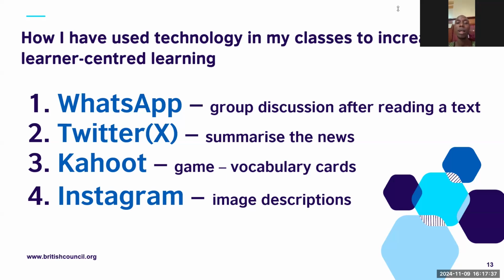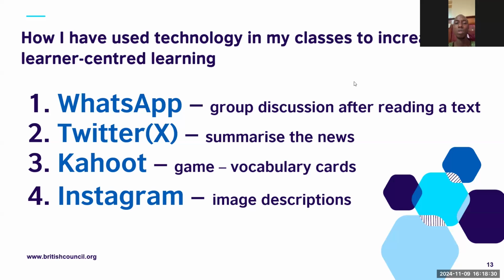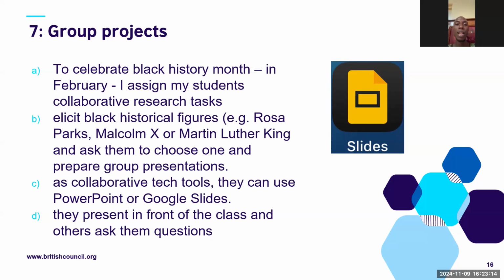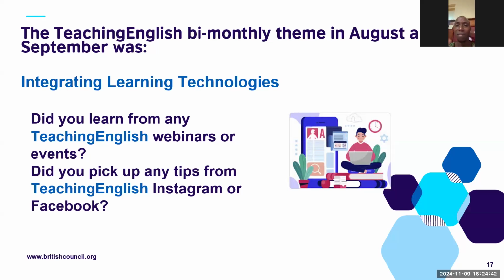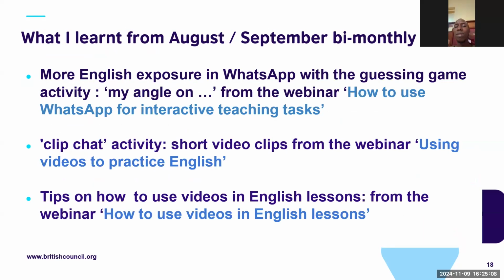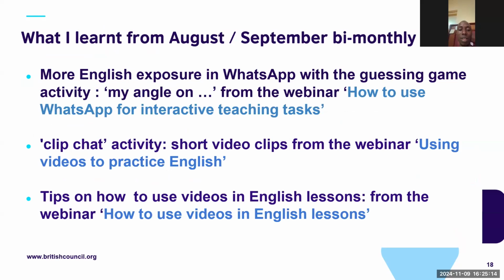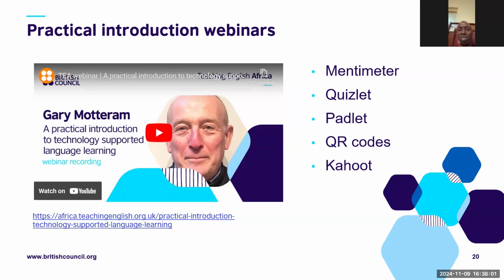TEA webinar | Towards a more student centred teaching and learning with tech | Mouhamadou B Diop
In this webinar, you will gain a clear understanding of the impact of technology on modern education and how it can significantly enhance the learning experience. You’ll explore learner-centred instructional technologies that prioritise student engagement and personalized learning approaches. In addition, participants will discover and have the chance to try a variety of innovative EdTech tools, providing you with practical techniques to create more interactive and dynamic lessons. You'll learn actionable strategies to make your teaching more student-focused and tech-savvy.